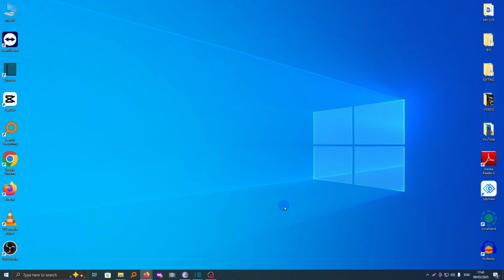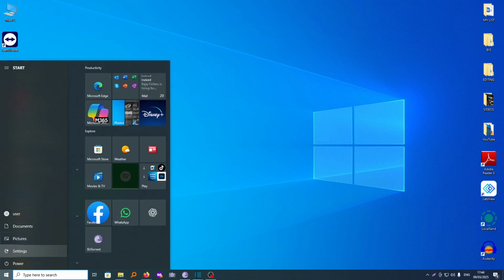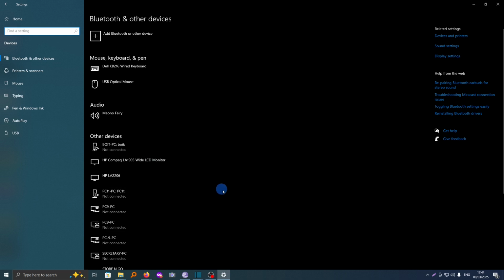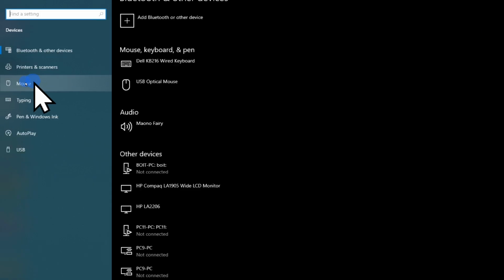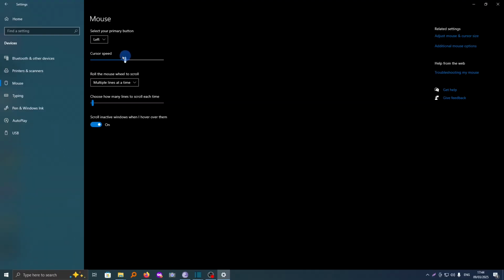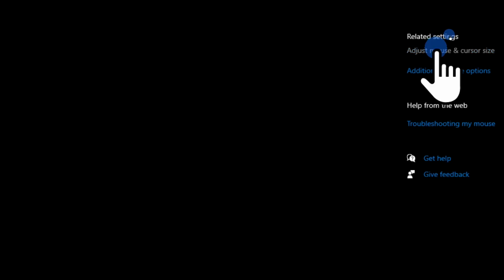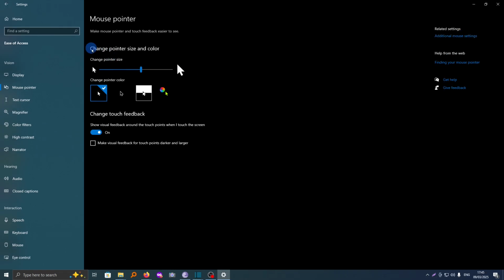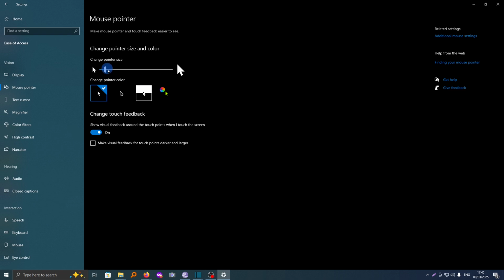How To Change The Size Of Cursor In Windows 10/11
Having trouble seeing your mouse pointer on the screen? In this step-by-step tutorial, I’ll show you how to change the size of the cursor on your Windows 10 or 11 computer. Whether you want to make it larger for better visibility or customize it to suit your style, this guide makes it super easy!

🔹 What you’ll learn in this video:
✔️ How to increase or decrease the size of your mouse cursor
✔️ How to change the cursor color for better visibility
✔️ Tips for customizing the cursor to improve accessibility
✔️ Works for both Windows 10 and Windows 11 PCs

📌 Important Notes:
- These settings are built right into Windows, no extra software needed
- Larger cursors can be helpful if you’re using a high-resolution display or have visual impairments
- You can always reset to the default settings anytime